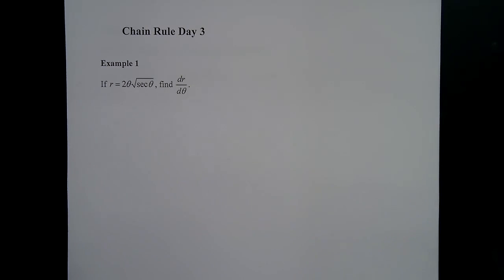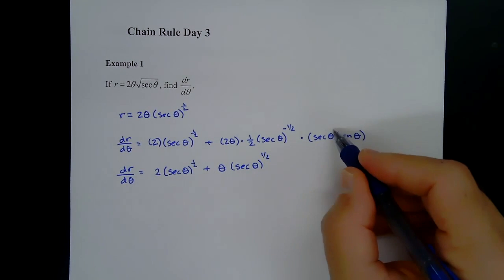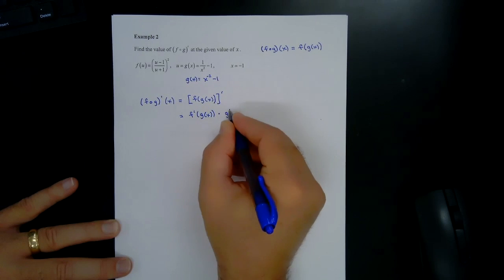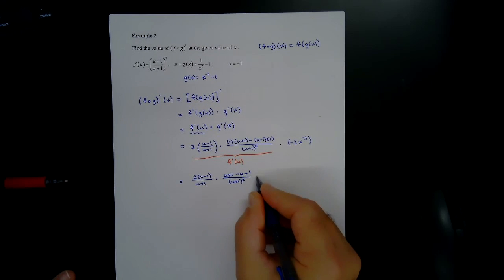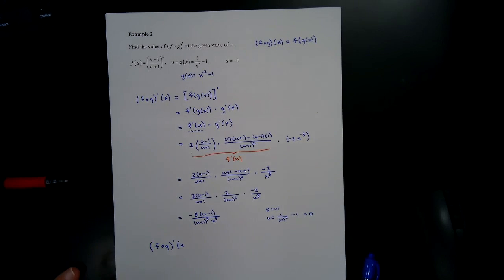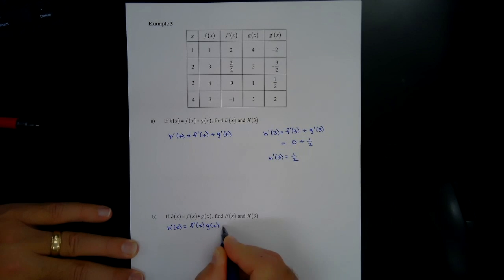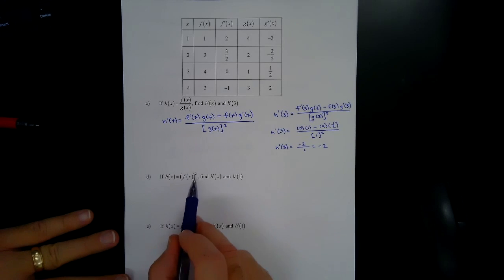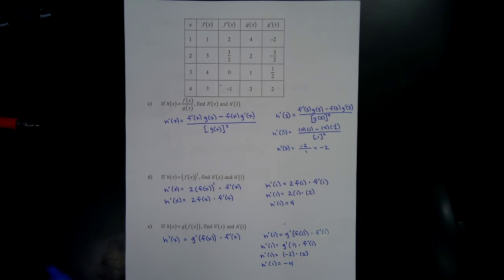Chain Rule Day 3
This video is about Chain Rule Day 3